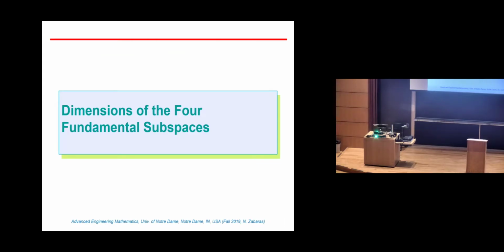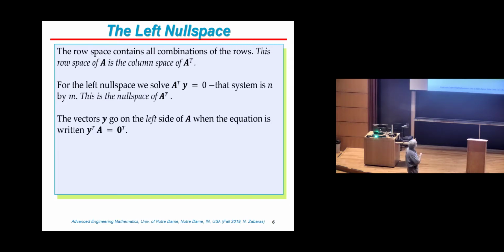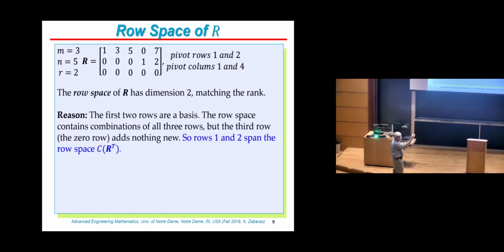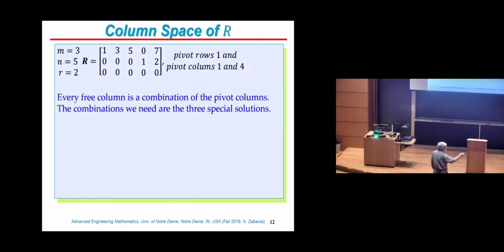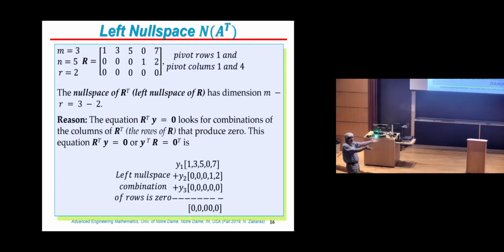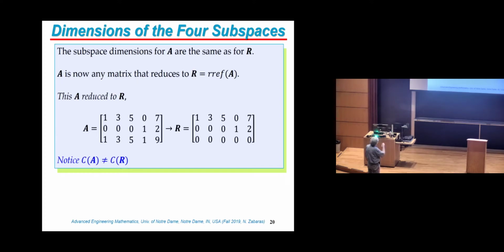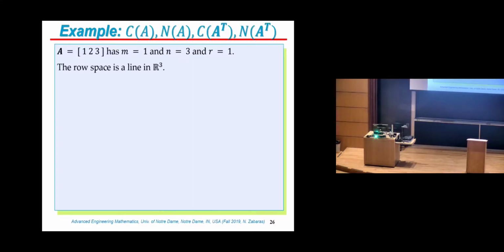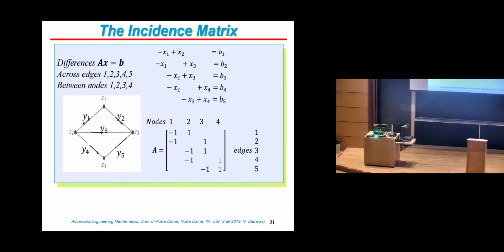Lecture 10: Dimensions of the Four Fundamental Subspaces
The dimensions and bases of the column, row, nullspace and left null spaces; Applications.